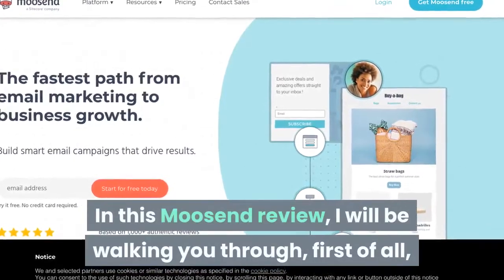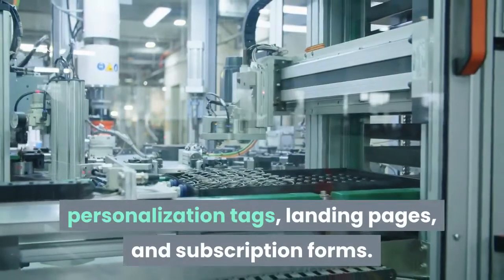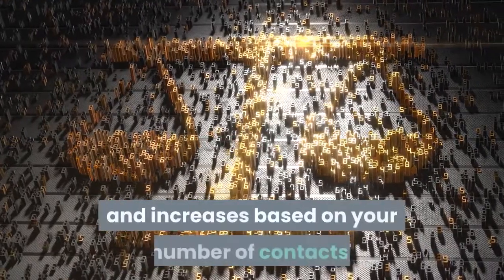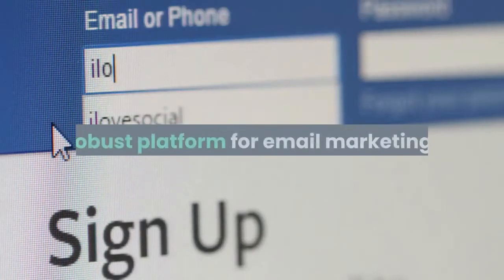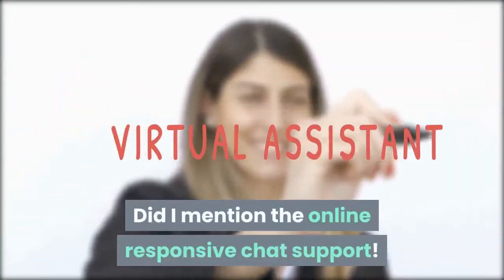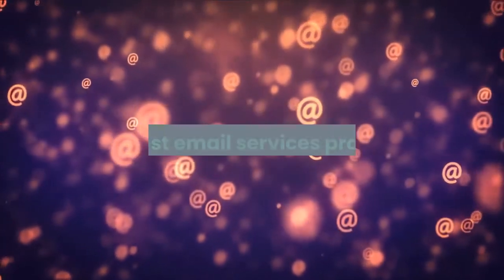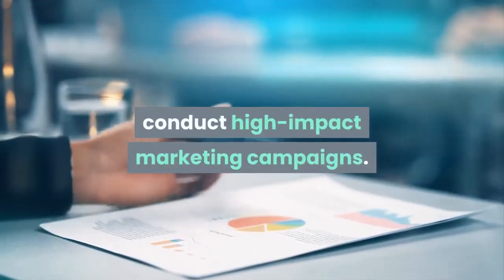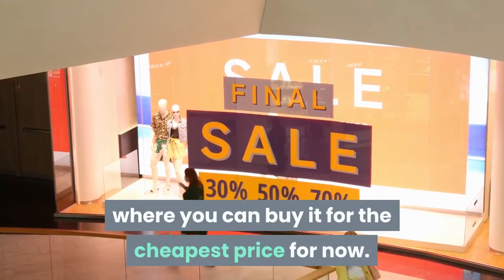Moosend Honest Review | Best GetResponse Alternative | Watch Before You Buy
Moosend Review 2021 (Best Free Mailchimp Alternative)

In this video, I review Moosend. All the pros and cons of Moosend. From features, to ease of use and pricing. Is Moosend the best free email marketing software or are other software better? Not just a Moosend review but also a comparison to other email marketing softwares.